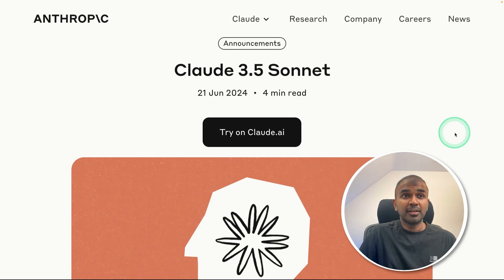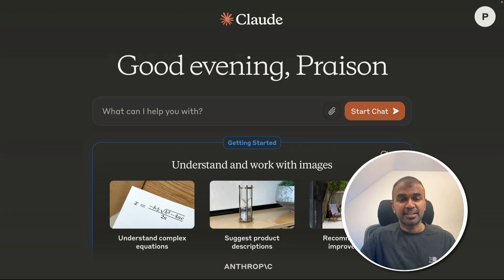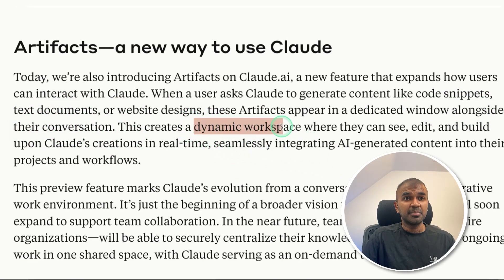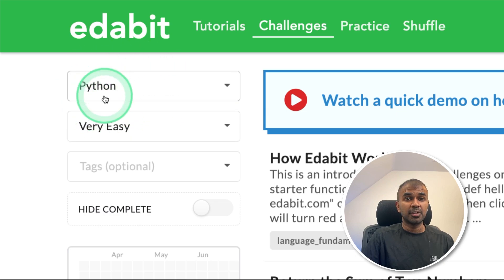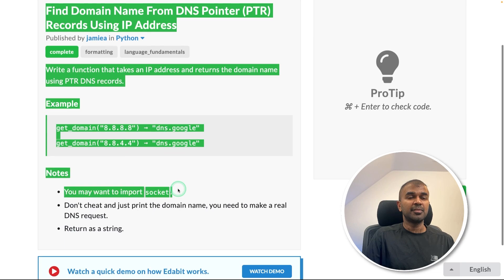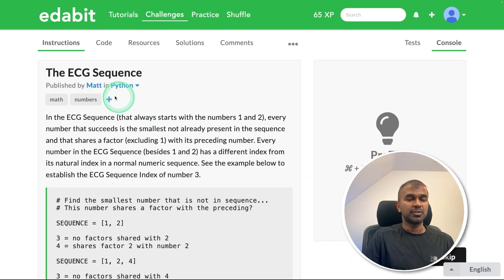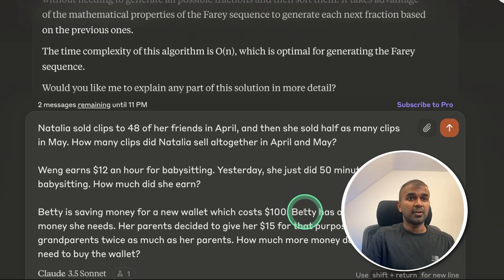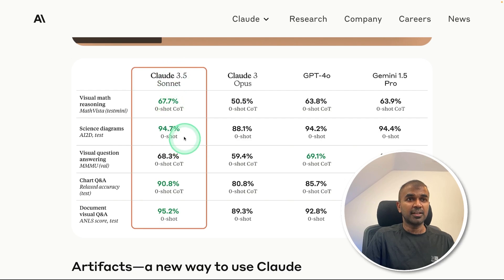Claude 3.5 Sonnet Released! Did it Pass the Coding Test?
🎥 In this video: We put Claude Sonnet 3.5 to the test against the latest GPT-40 and other top AI models! From coding challenges to logical reasoning and safety checks, see how Claude Sonnet 3.5 outperforms its predecessors and rivals. 🚀 Is Anthropic Claude 3.5 Sonnet Worth It? Find Out!

🧑‍💻 Coding Challenges:
Python Easy Challenge: Return the sum of two numbers
Python Medium Challenge: Virtual DAC Conversion
Python Hard Challenge: Find Domain Name from DNS Pointer
Python Very Hard Challenge: Identity Matrix
Python Expert Challenge: Calculating Probability
Extra Challenges: ECG Sequence and FAR Sequence Generation
🔍 Key Highlights:

Multilingual capabilities and MML score analysis
Comparative performance with Llama and other models
Real-time code generation and execution
Advanced logical and reasoning tests with GSM 8K questions
Safety and ethical considerations in AI responses

📊 Performance Insights:
Claude Sonnet 3.5 excels in solving complex problems, creating dynamic workspaces, and providing accurate logical reasoning. Despite a few challenges, its overall performance is outstanding, making it a top contender in the AI world.

Timestamps
0:00 - Introduction to Claude Sonnet 3.5
0:35 - Coding Challenge Overview
2:04 - Python Coding Tests
2:23 - Logical and Reasoning Test
4:37 - Expert Level Challenges
5:19 - Safety and Ethical Tests
5:31 - Final Thoughts and Conclusion